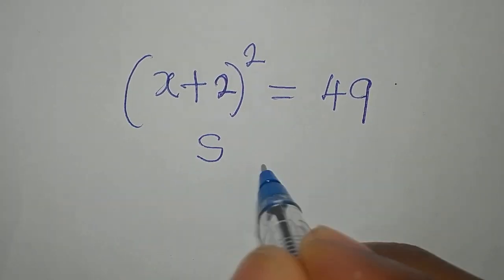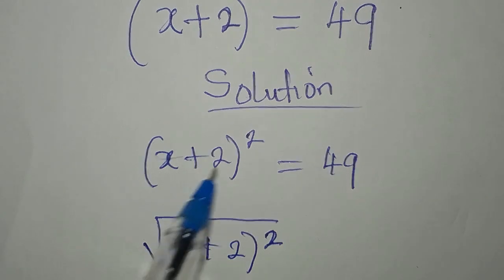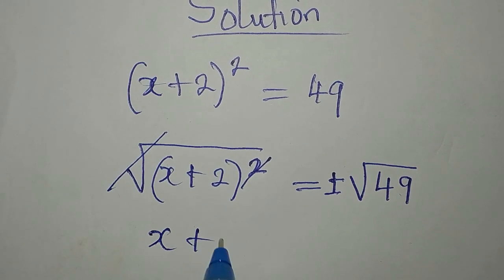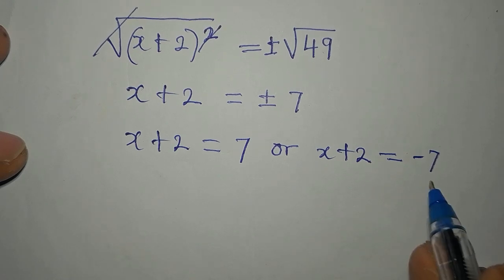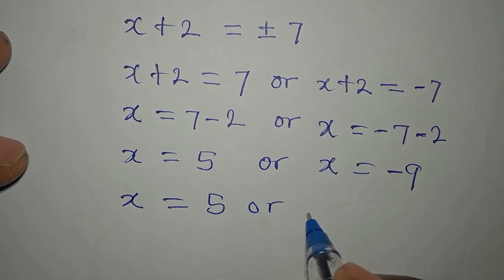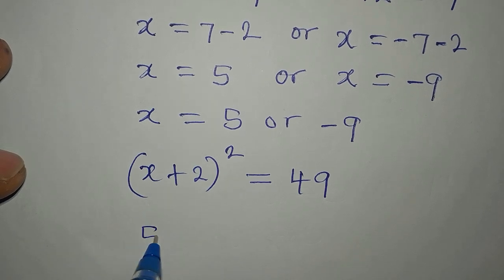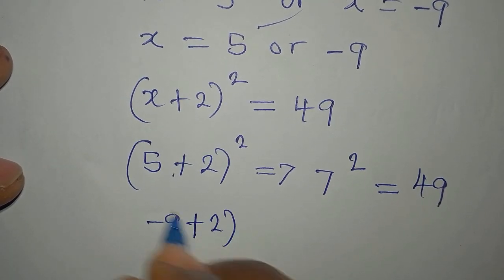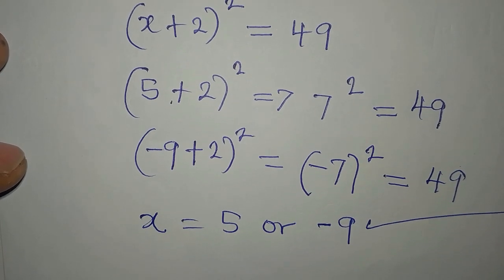Indian Olympiad Mathematics | Fully solved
This is beautifully solved for you